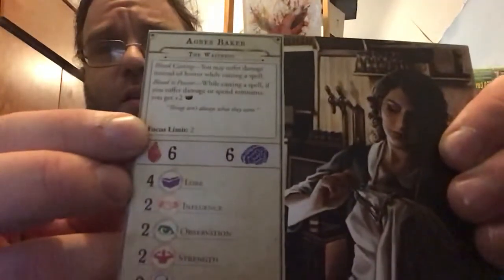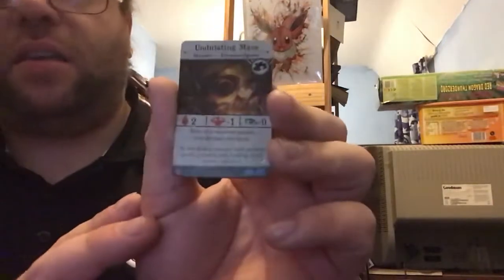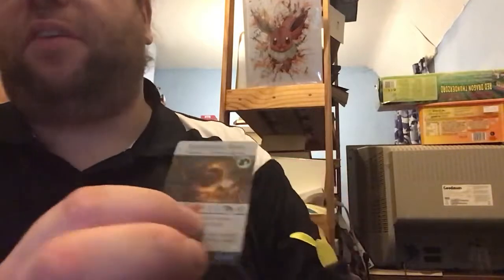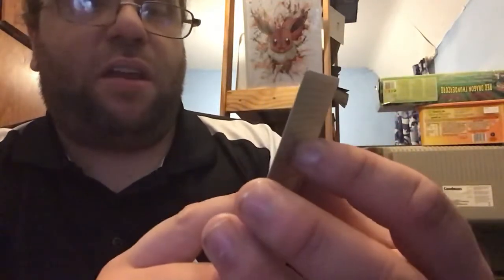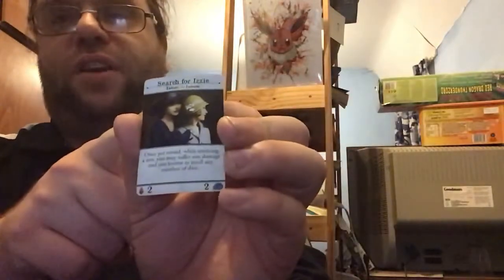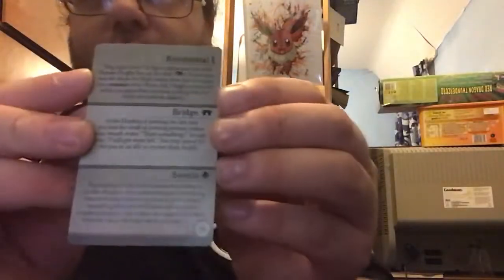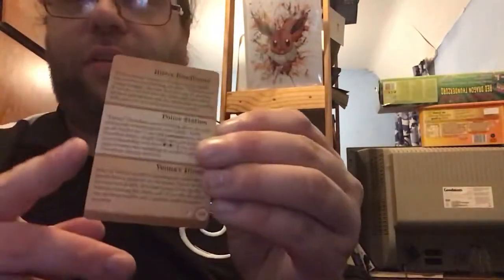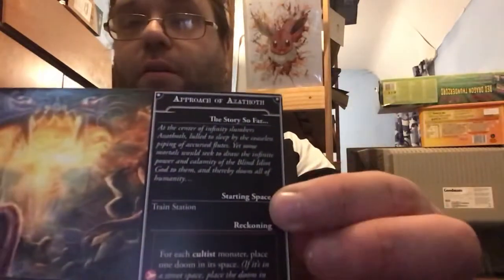Arkham Horror 3rd Edition + Dead of Night review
My review of Arkham Horror 3rd Edition + the expansion Dead of Night.

Arkham Horror 3rd edition at amazon.co.uk

Dead of Night Expansion at amazon.co.uk